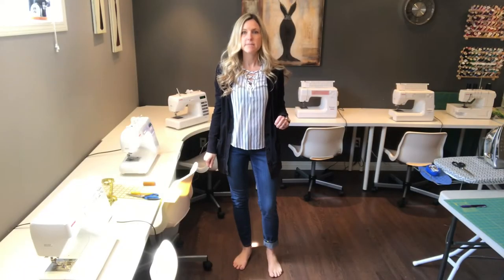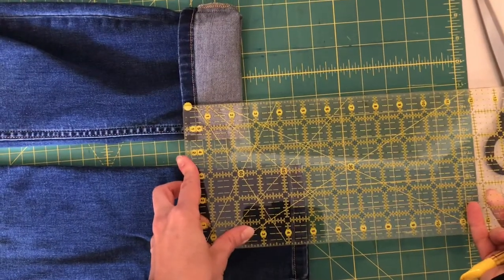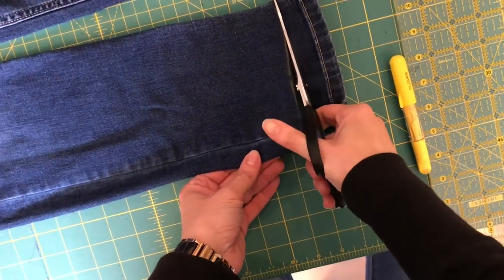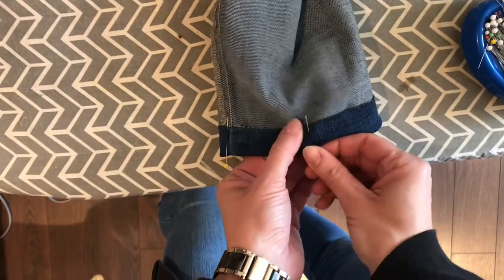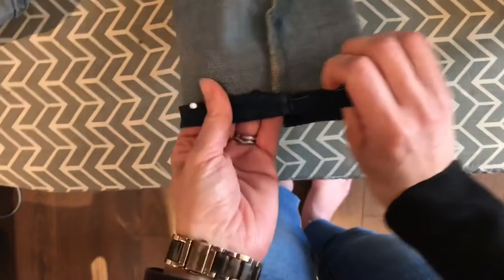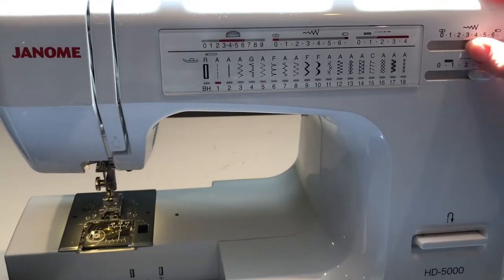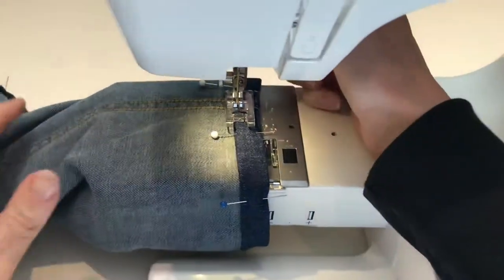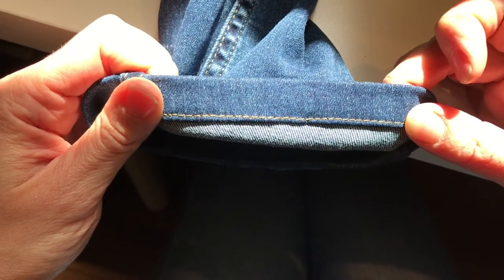HOW TO HEM JEANS OR PANTS | DOUBLE FOLDED DENIM HEM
EASY Step-by-step tutorial to hem or shorten jeans.

If you want to hem jeans and keep the original hem, please check out my tutorial below: